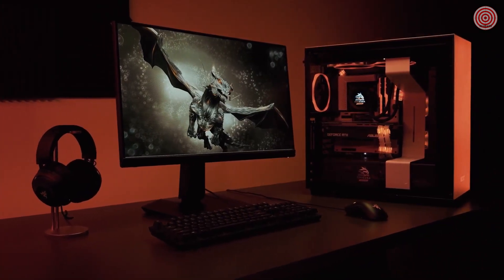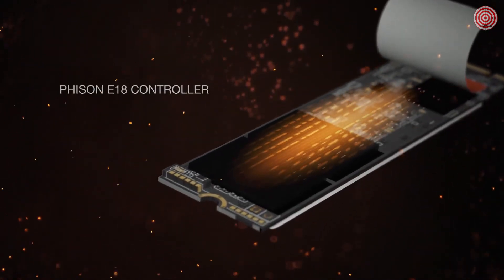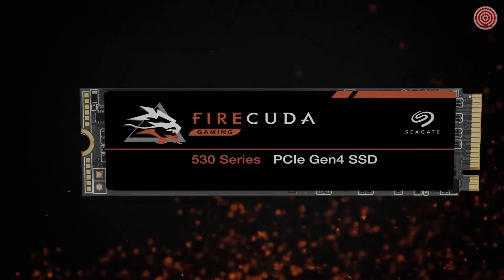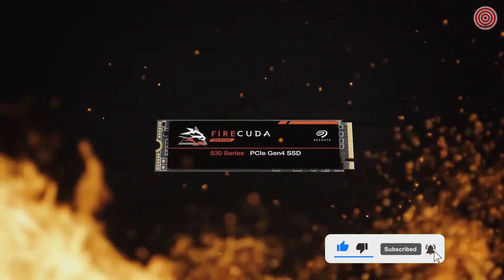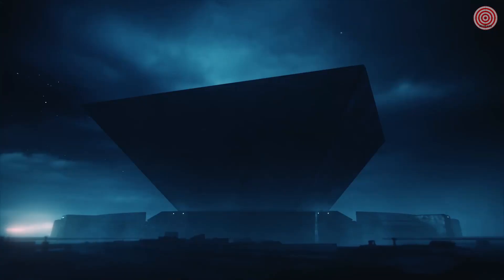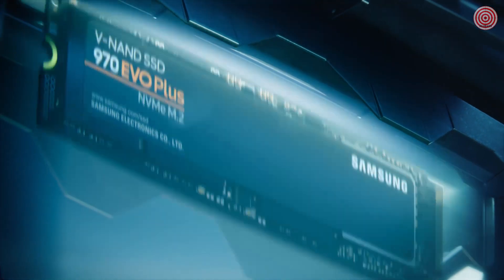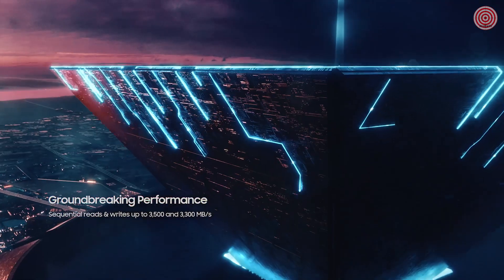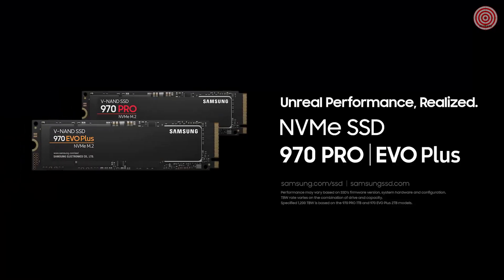5 Best NVMe SSD for PS5 & Gaming in [2024]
Maximize your PS5's potential with a high-performance NVMe SSD. Our expert recommendations will help you choose the best SSD for faster loading, smoother gameplay, and increased storage capacity.

The fastest PCIe 4.0 NVMe SSD today
1. WD Black SN850

WD Black SN850 1TB | 7,000MB/s read | 5,300MB/s write
The 1TB version that would be our pick from the SN850 range. The 500GB drive lacks the full punchy pace that is the signature of 1TB PCIe 4.0 SSDs, and is pricier than most similarly capacious PCIe 3.0 drives, but the 1TB SN850 has a decent sticker price and stellar speed.

A speedy PCIe 4.0 SSD that will last and last
2. Seagate Firecuda 530

Seagate Firecuda 530 2TB | 7,300 MB/s read | 6,900 MB/s write
The 2TB version is the version to go for; it gives you the highest straight performance and an astounding endurance level. The version with the gorgeous EKWB heatsink is a little more expensive, but if you don't have integrated SSD cooling on your motherboard it's worth going for.

The best NVMe SSD for PCIe 3.0 speed
3. Samsung 970 Evo Plus 1TB

Samsung 970 EVO Plus 500GB | 3,500MB/s read | 3,200MB/s write
Samsung can always be relied upon to deliver great SSDs, and the 970 EVO Plus is the best half terabyte SSD around. It delivers speeds on par with higher capacity drives and will still deliver a hefty chunk of storage along with that Samsung seal of quality.

The best value second-gen PCIe 4.0 SSD you can buy
4. Sabrent Rocket 4 Plus 2TB

The Sabrent Rocket 4 Plus is the first drive in the lab to use the new Phison E18 controller, the follow-up to the immensely popular Phison E16 controller found in every first-gen PCIe 4.0 drive. Offering peak reads of 7,100MB/s and writes of 6,600MB/s, it's not only a major step up from the first generation of PCIe 4.0 drives but a notable improvement over the Samsung 980 Pro, especially in terms of write performance.

The most affordable PCIe 4.0 drive around
5. Crucial P5 Plus

Crucial P5 Plus | 6,600MB/s read | 5,000MB/s write
The 1TB version of the P5 Plus will deliver impressively high sequential read/write numbers, especially if you're coming from a straight PCIe 3.0 SSD. And more or less for the same price. Even if you're currently not running a PCIe 4.0 compatible motherboard, this drive will drop in for a great price and deliver high performance out of the box.

Timestamps
0:00 Intro
0:07 1. WD Black SN850
1:09 2. Seagate Firecuda 530
7:17 3. Samsung 970 Evo Plus 1TB
7:57 4. Sabrent Rocket 4 Plus 2TB
8:41 5. Crucial P5 Plus
9:40 Outro